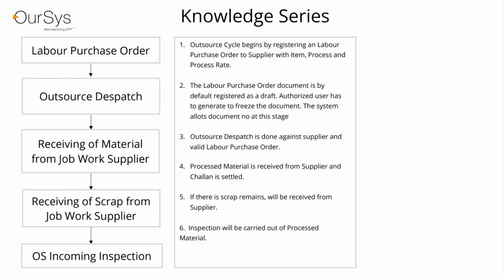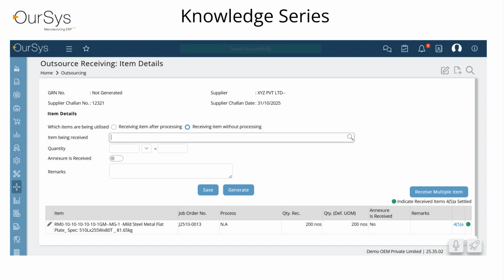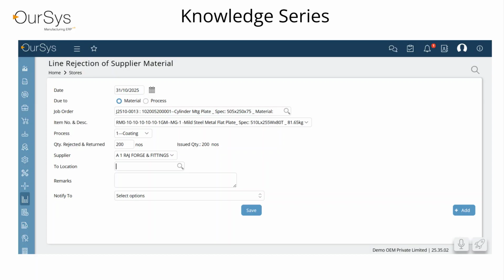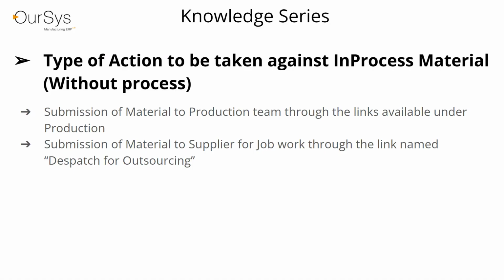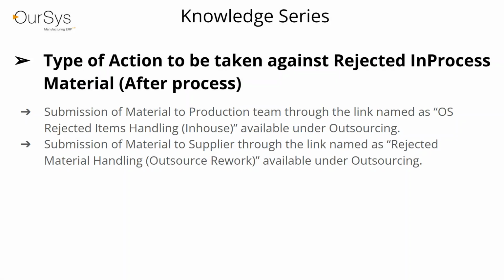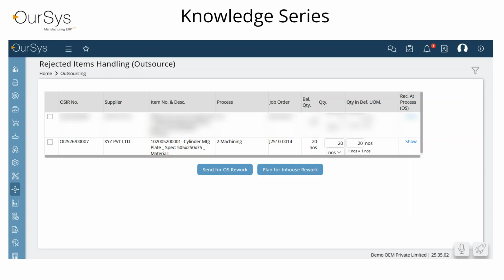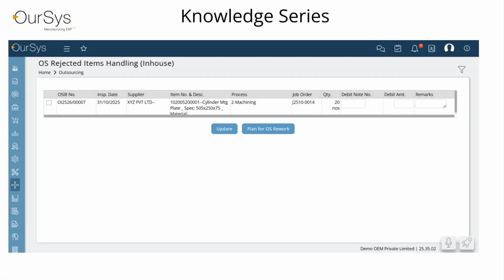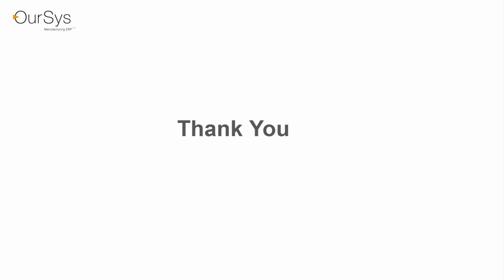Knowledge Series-Outsource Rejection